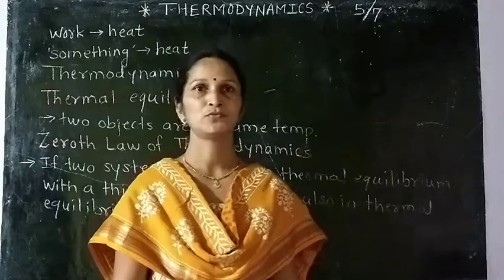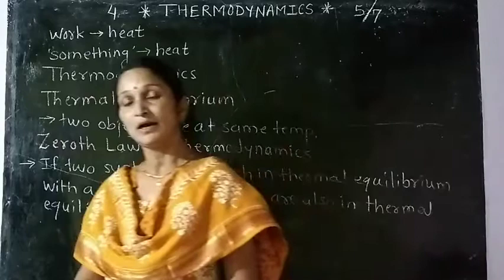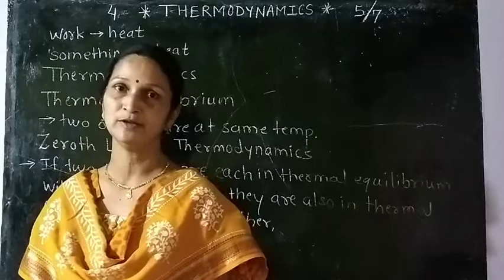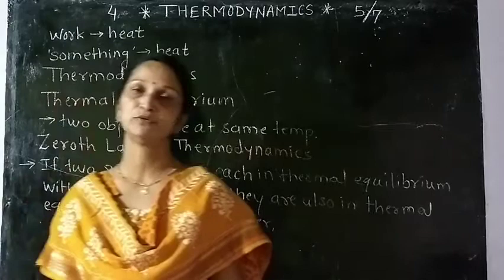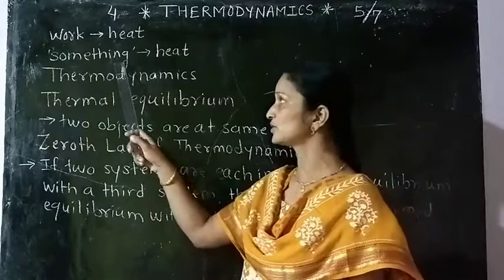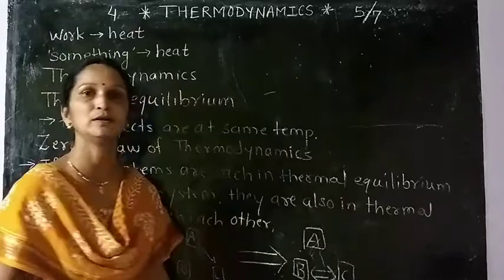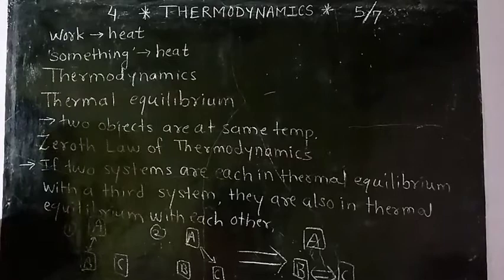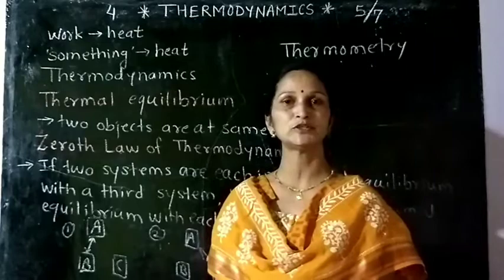Thermodynamics video 1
Hello students let's learn thermodynamics..